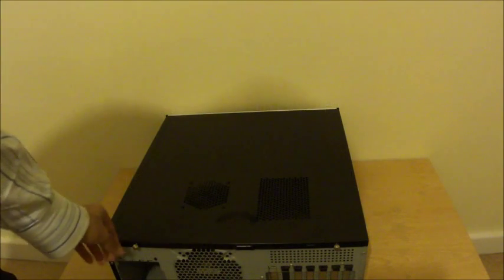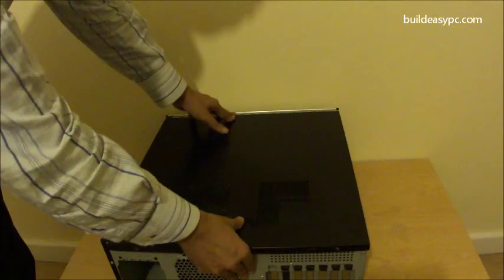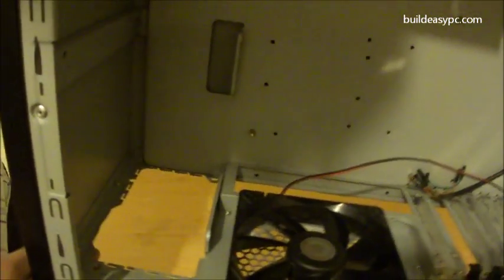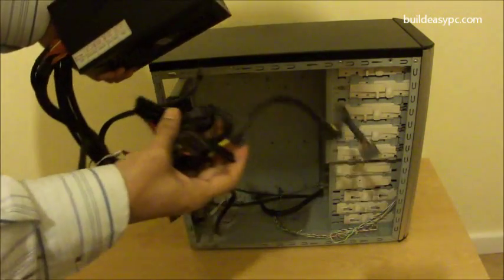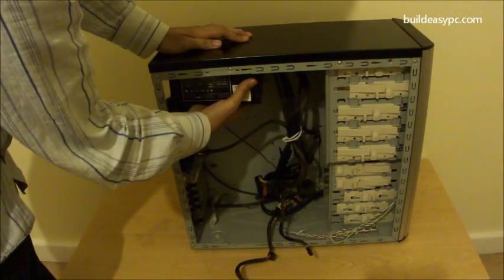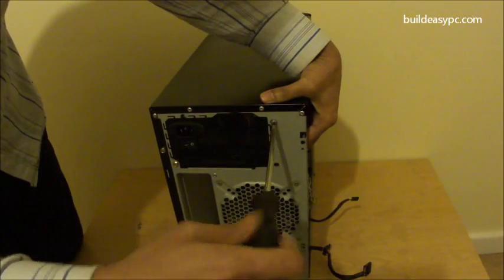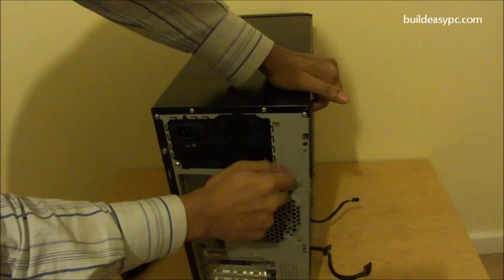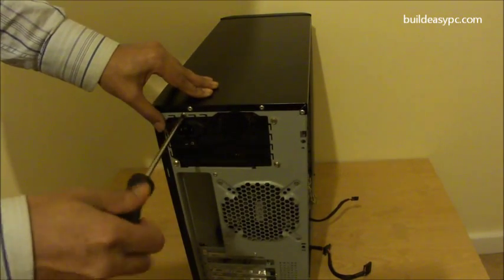Build Your Own PC: Step 1 - How to install a Power Supply Unit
How to install OCZ Xstream 400 ATX Power Supply Unit. (PSU).

I am using an OCZ 400 watts ATX power supply unit. Its enough to power up all the components that we are using. When choosing a PC power supply unit its a good idea to get one that provides slightly more watts than you need. This gives you the flexibility to add more hardware in the future.

How to build your own PC. Step 1 of 10.